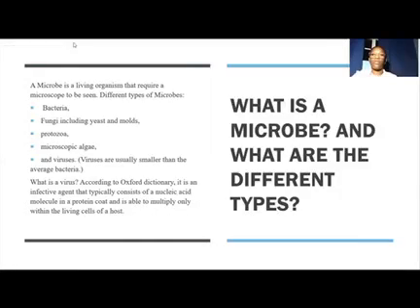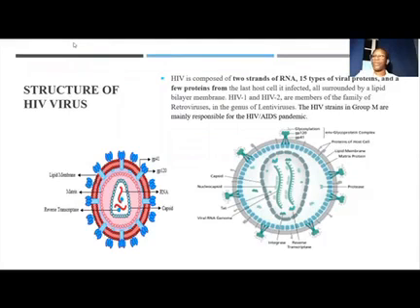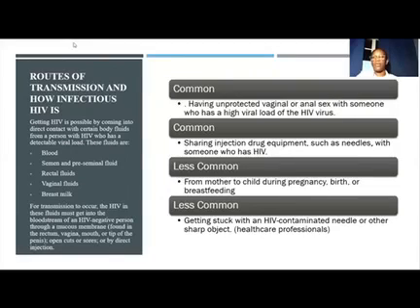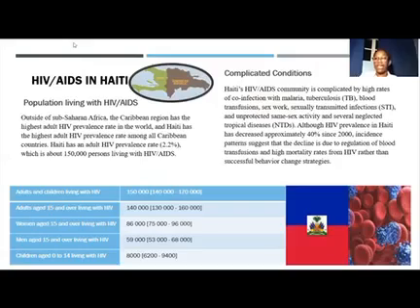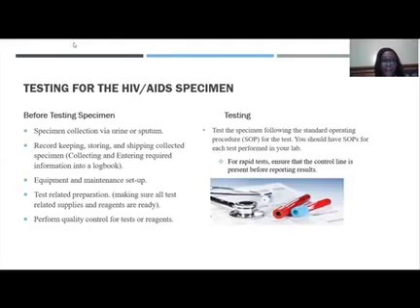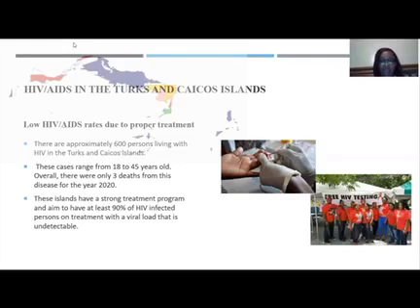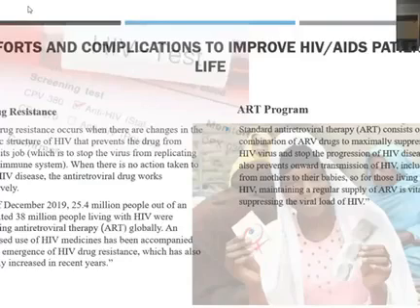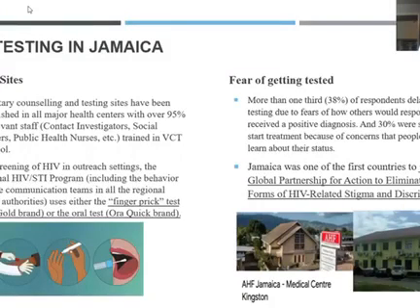Caribbean Network- HIV Specialists